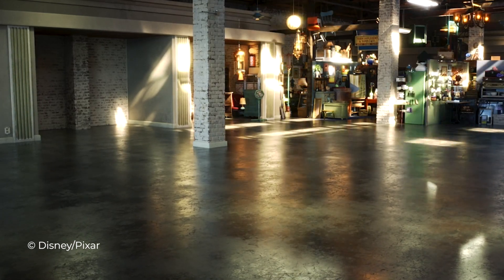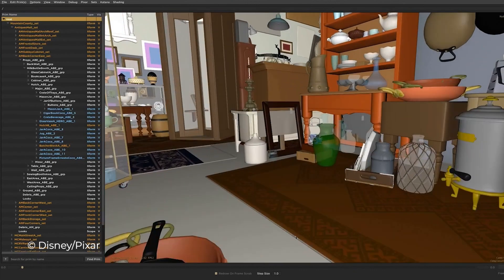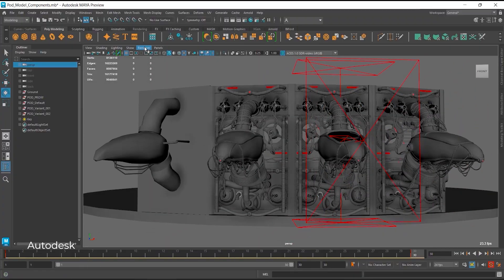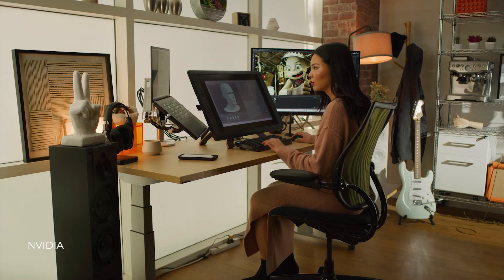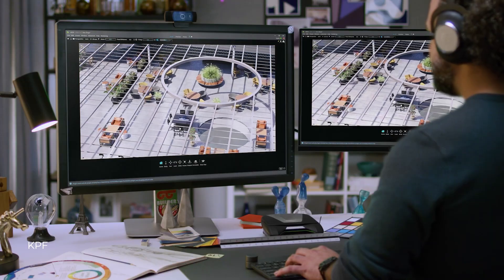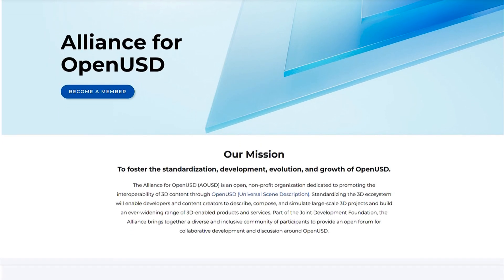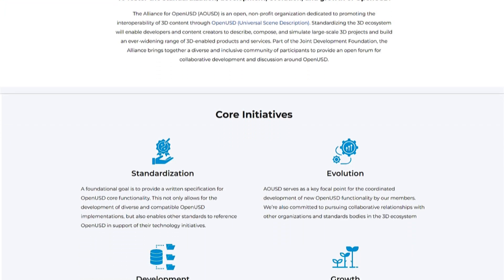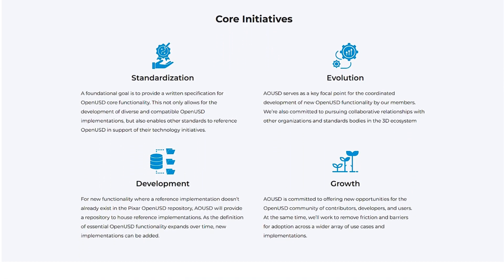A Future of 3D Interoperability With OpenUSD | The Alliance for OpenUSD (AOUSD)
The Alliance for OpenUSD (AOUSD) is an open organization dedicated to promoting the interoperability of 3D content through OpenUSD (Universal Scene Description). Standardizing the 3D ecosystem will enable developers and content creators to describe, compose, and simulate large-scale 3D projects and build an ever-widening range of 3D-enabled products and services.